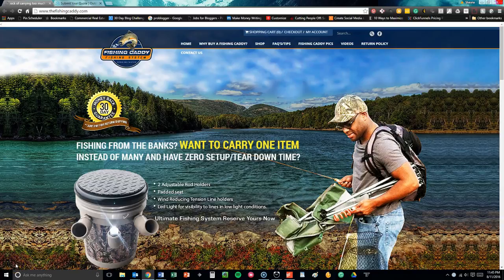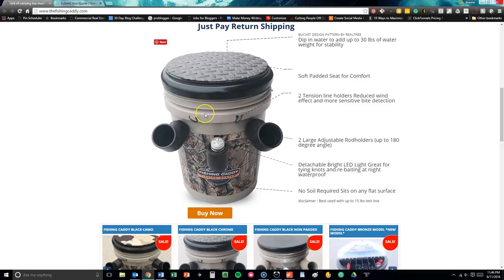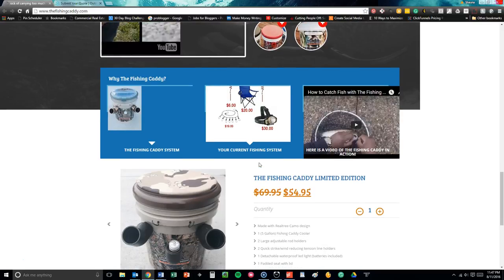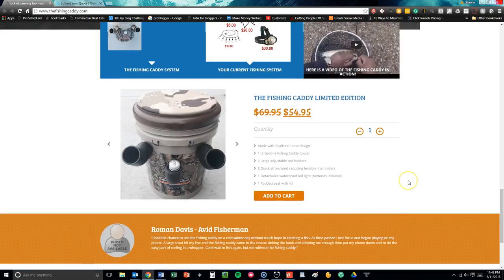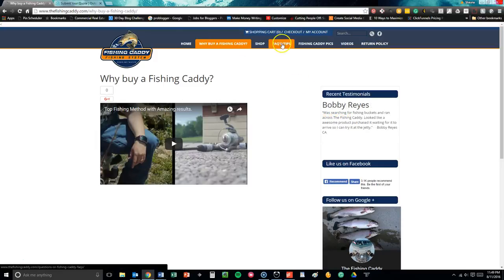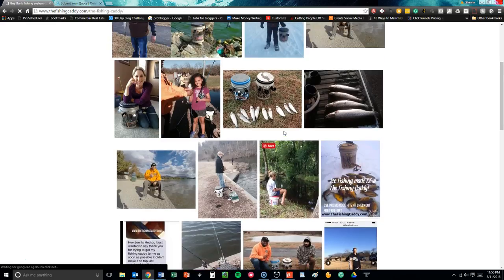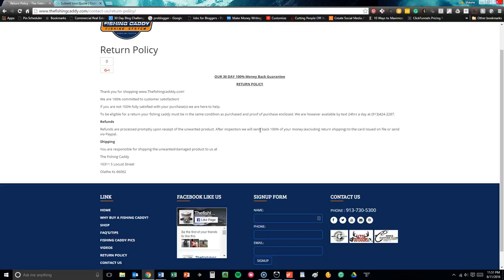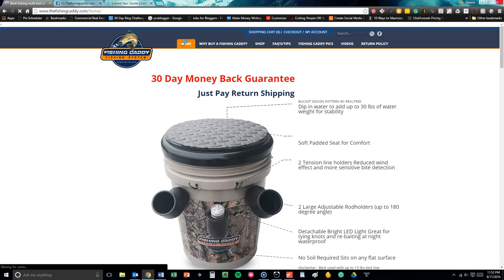Fishing Caddy Website Report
In this video, Shauna Zamarripa goes over the suggested improvements to the Fishing Caddy website.